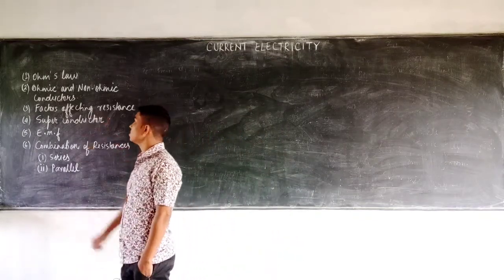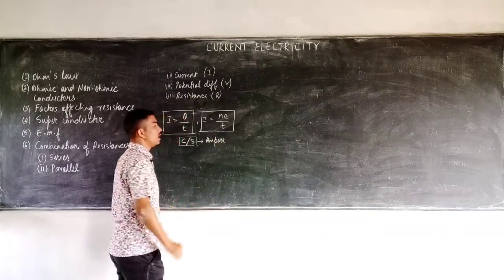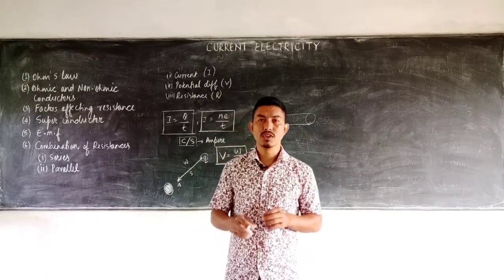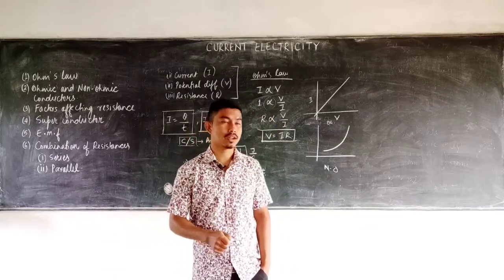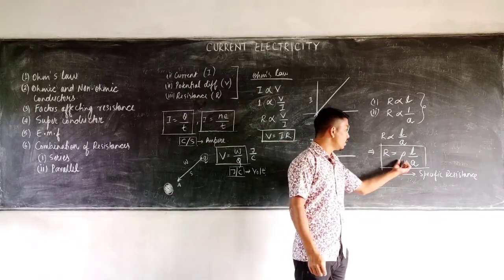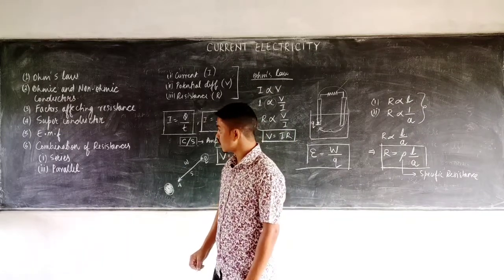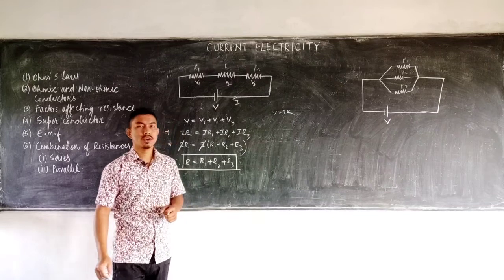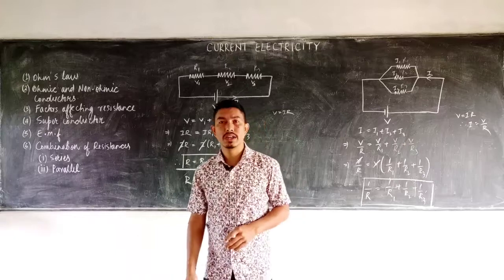Current Electricity | Part-1| Ohm's